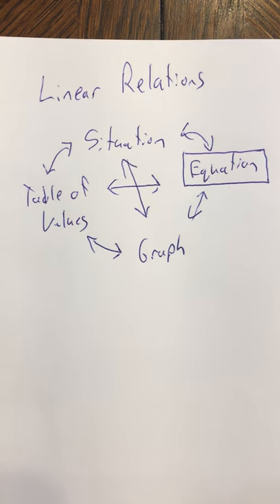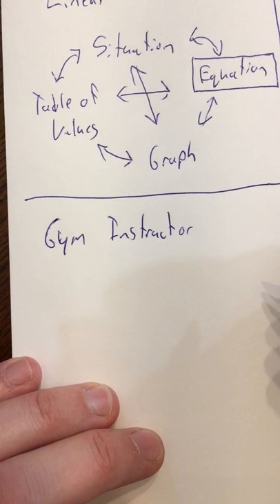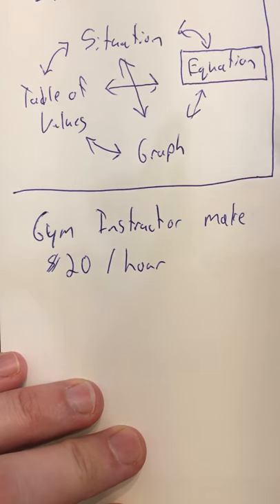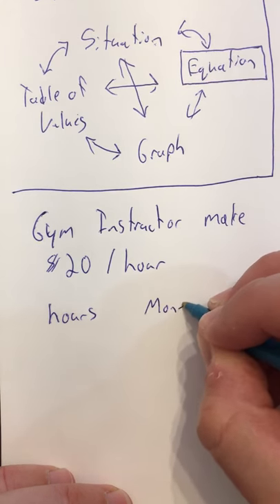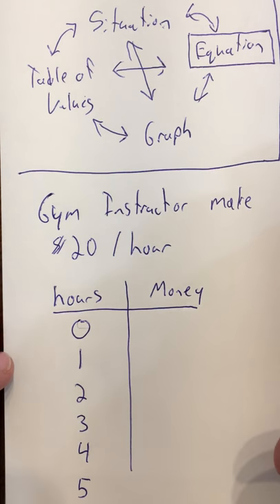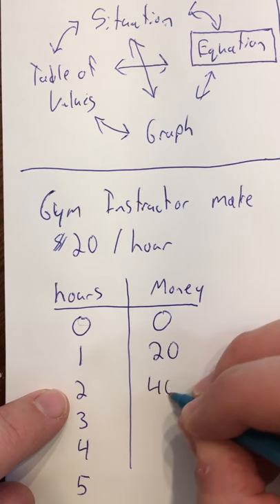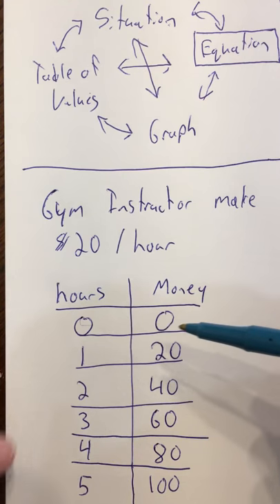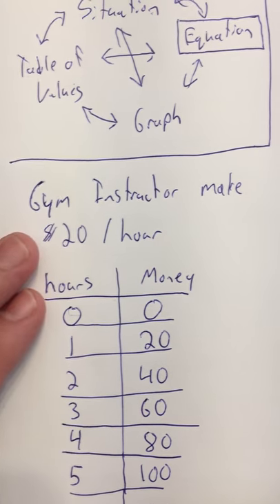1P - Linear Relations 1